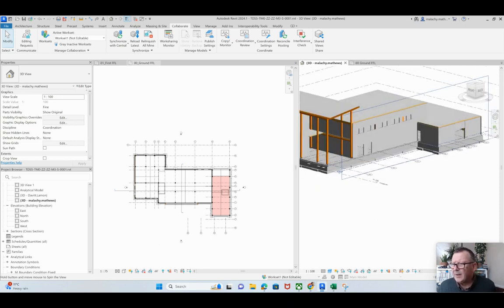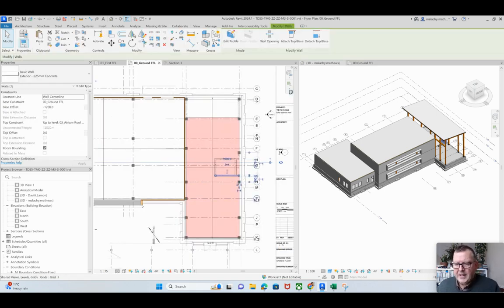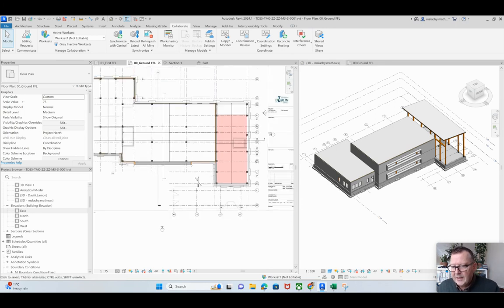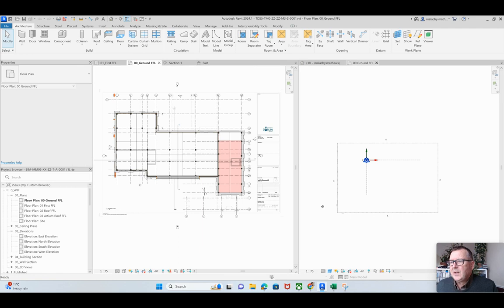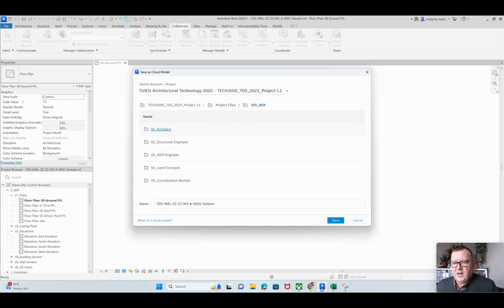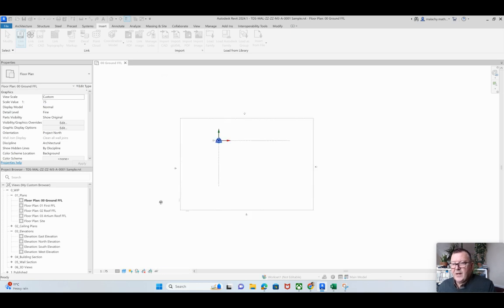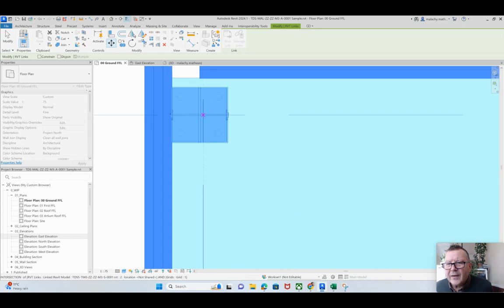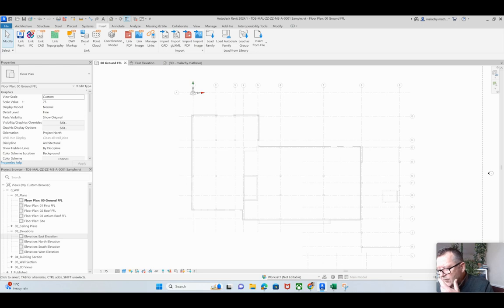TECH3100 TDS Pro 1.1 Structure Part 7